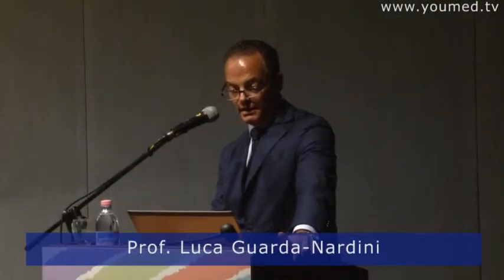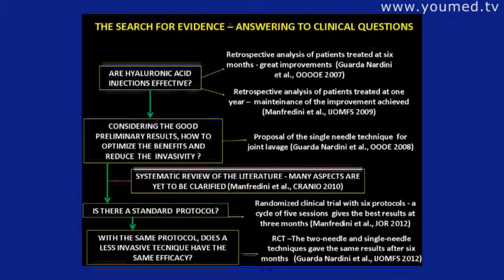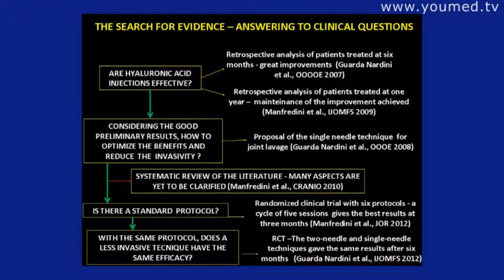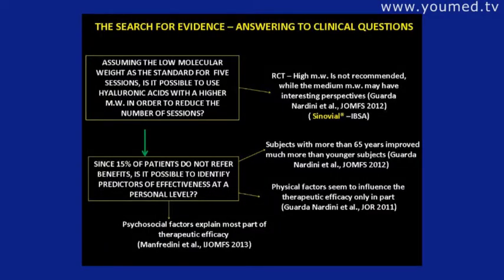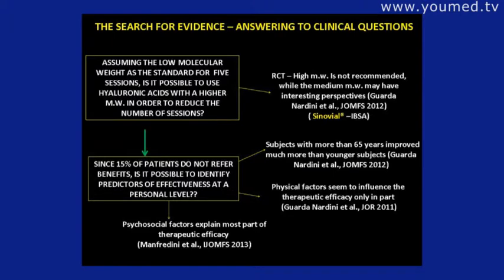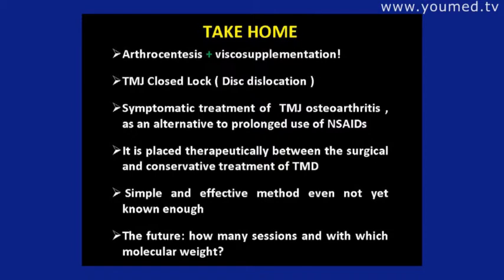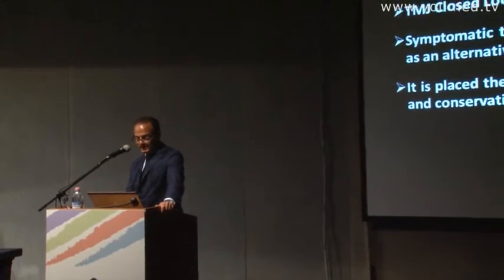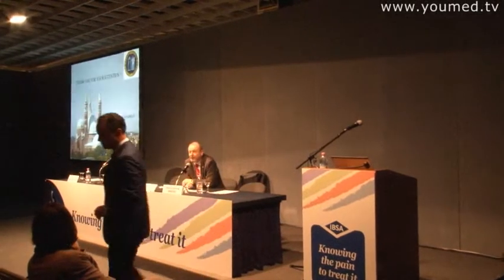TMJ DISORDERS - hyaluronic acid injection - Part3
TMJ DISORDERS - hyaluronic acid injection - intervention in  "8th Congress of the European Pain Federation EFIC"
Video taken from YOUMED.IT